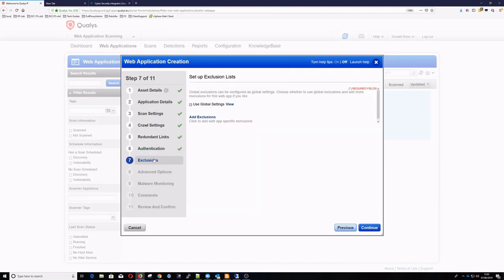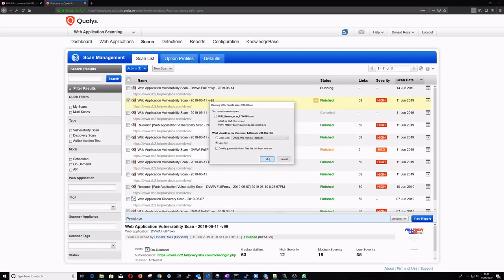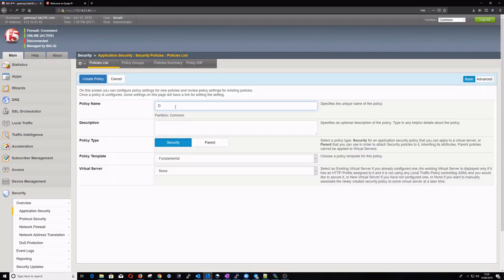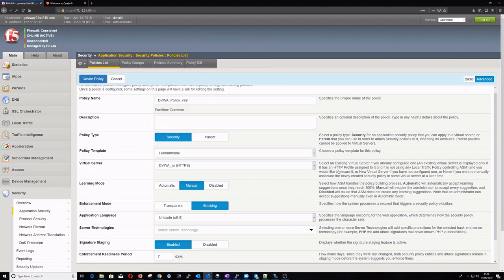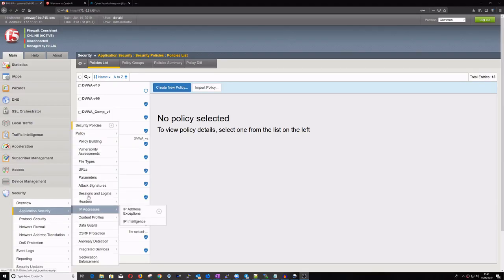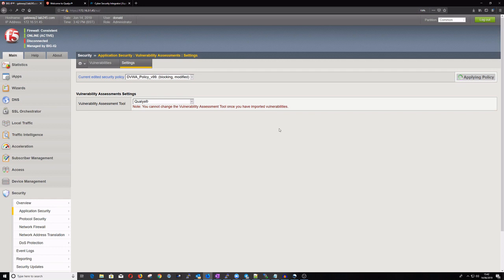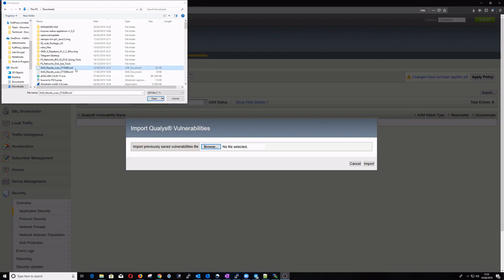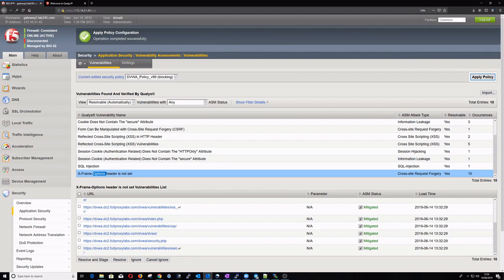F5 WAF vs OWASP #9 Using Components with known vulnerabilities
FullProxy's Adrian Clarke and Donald Ross talk about OWASP #9 Using Components with known vulnerabilities and F5's Application Security Manager (ASM) .